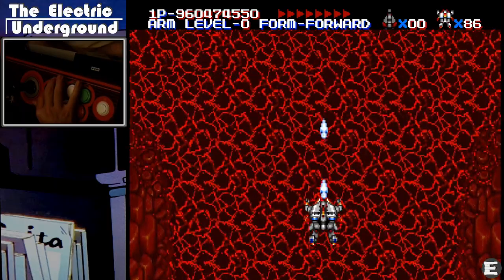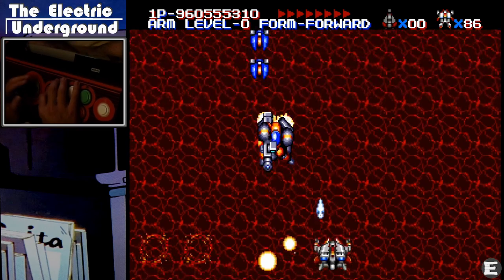M.U.S.H.A. Score Rollover (Hiscore)! Hard Mode 1cc Review/Commentary. [SEGA GENESIS] [MEGADRIVE]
This run of  M.U.S.H.A. (MUSHA) on the Sega Genesis/Megadrive was played on my new Mister FPGA! This is the highest recorded score for this game that I can find :-D It's very close to the max score of the game which is pretty cool! In the video, I give some review/commentary of the game and also explain how to do the glitch. The game's scoring is broken, but I think it's deserved because the game's power-down design is also broken ha. This is a really cool 16-bit shmup and potentially my favorite (it is right now at least). A romhack of this game that would reduce the rediculous power-down would be amazing.